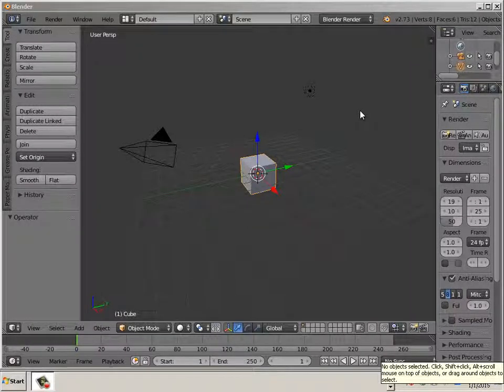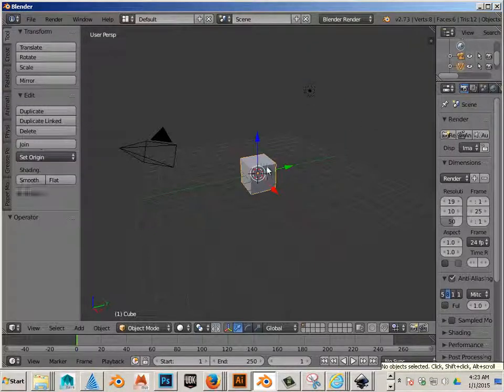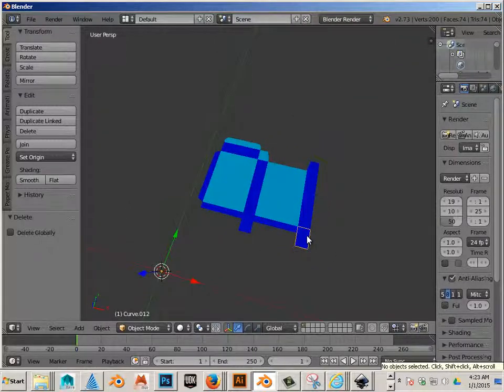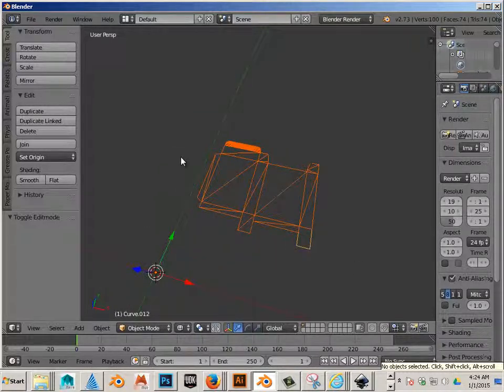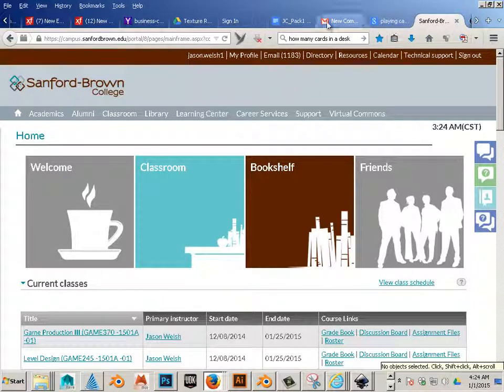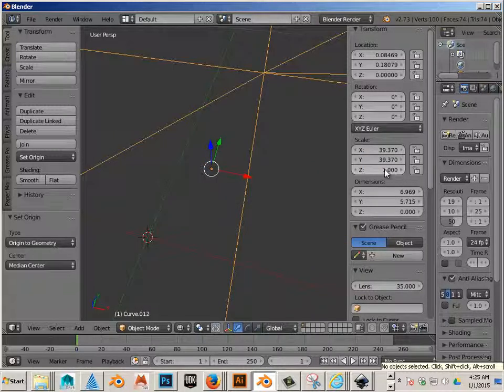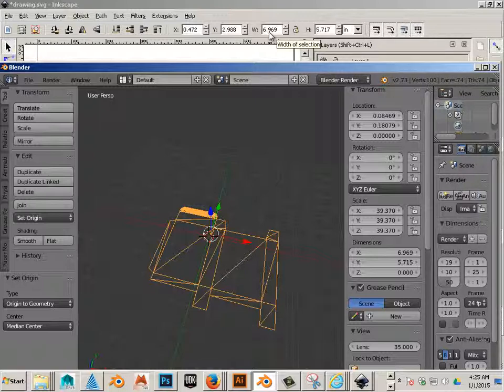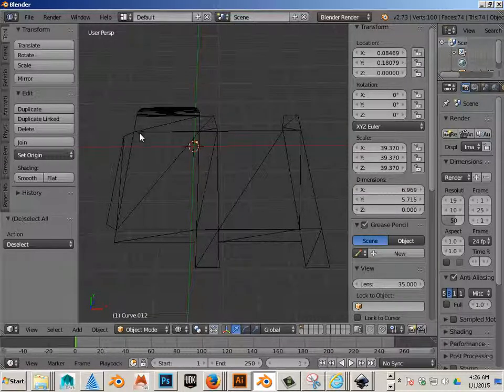0402 Import SVG to Blender with correct Scale